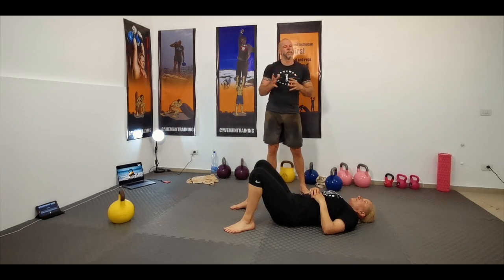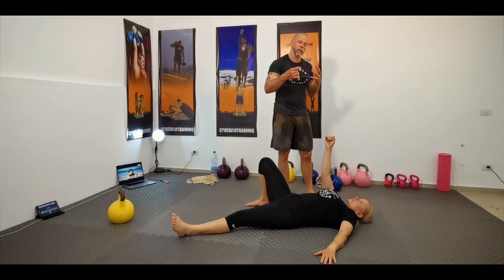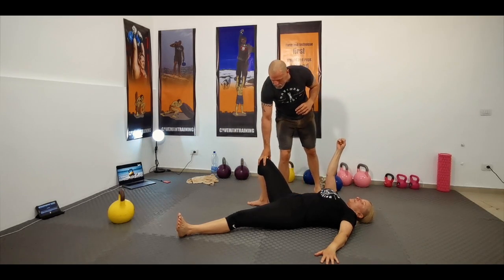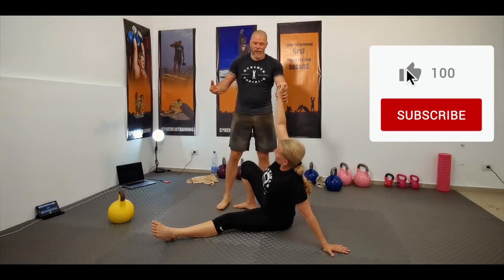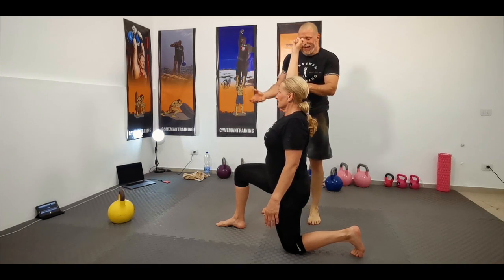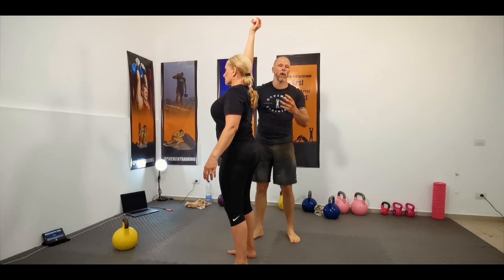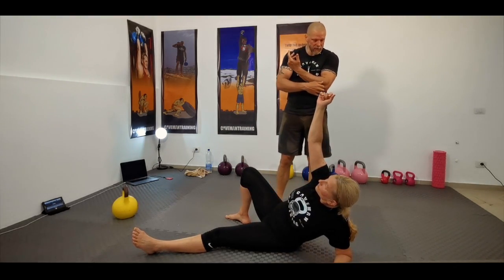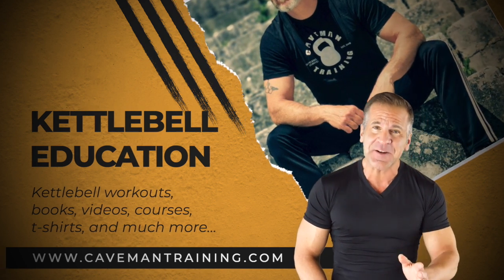Benefits of the Turkish Get-Up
You should perform TGUs for the numerous benefits that they provide like shoulder stability and strength; core stability and strength; hip, shoulder, and some spine flexibility (rotation); and upper-arm and leg strength.

for a FAQ and more info about the Kettlebell Turkish Get-up.

✅ Join our private online group for some of the world's best kettlebell coaching, weekly kettlebell workouts, and a library of over 150 full sessions. 🎯🎯